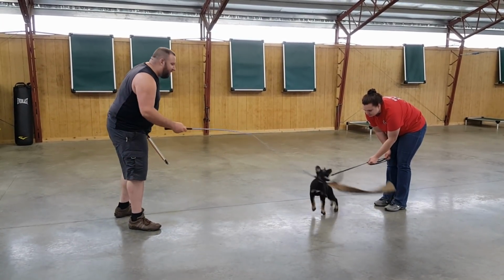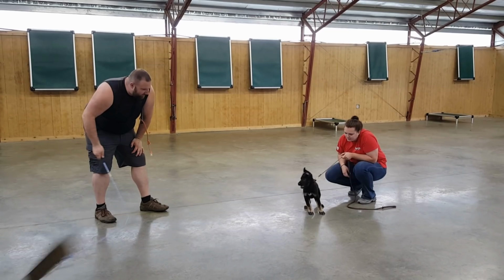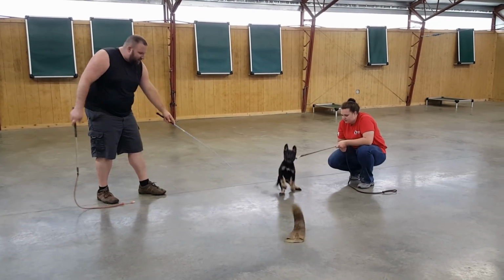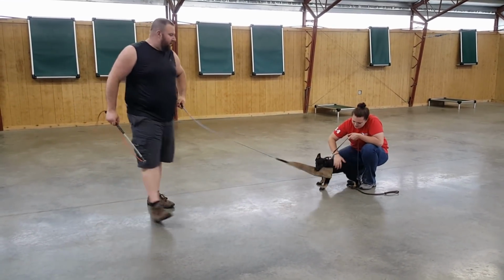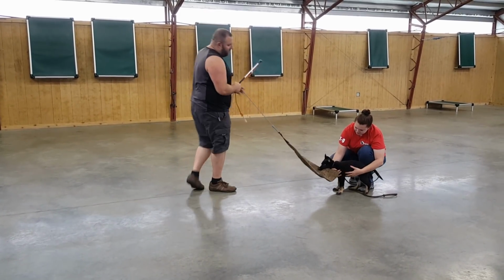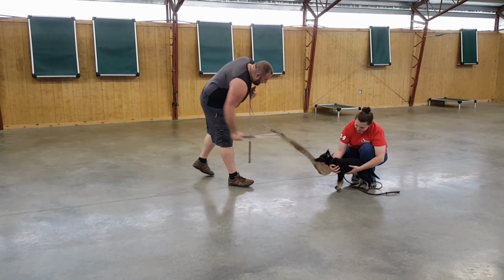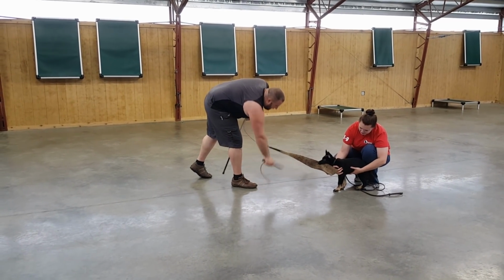Ivy von Prufenpuden @ 9 Wks Early Protection Testing/Training And Development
We start early evaluating and testing our young pups so that we can customize a training program to fit their needs.  The pro's at PDS have years and years of experience and know how to develop fun, happy, friendly, safe dogs that love and protect their families.